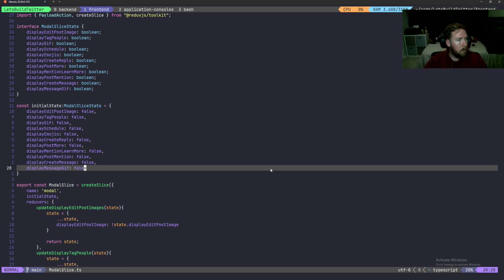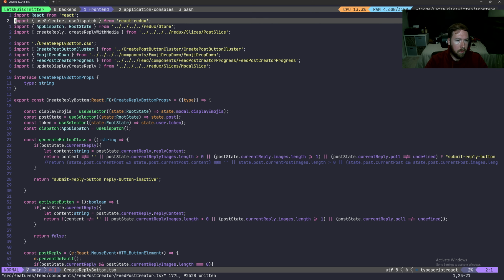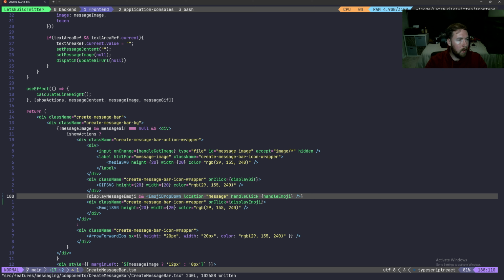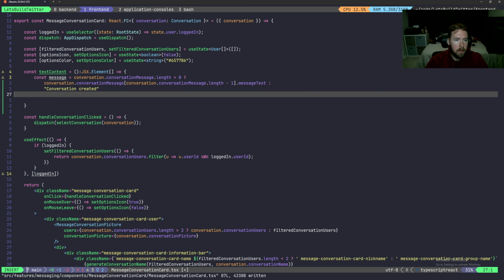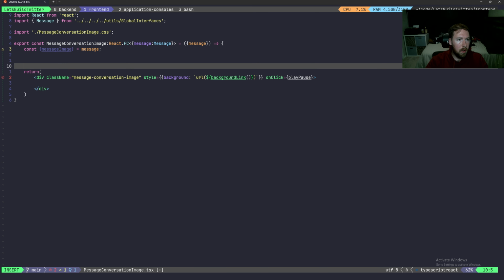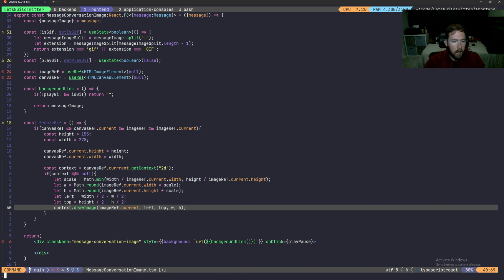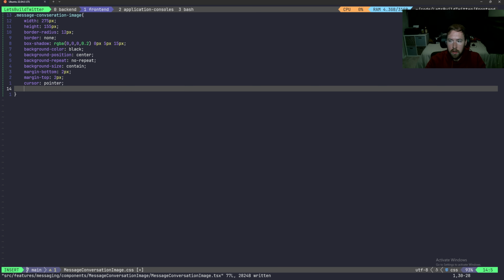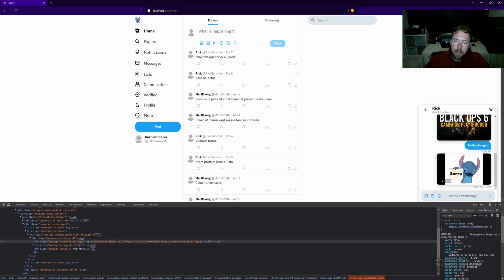Lets Build Twitter From the Ground Up: Episode 199 || Java, Spring Boot, PostgreSQL and React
In this episode we wrap up the ability to create messages on the frontend. We start out by setting up the ability to open up the emoji drop down modal, and modify it to be able to append emojis to a new message. Once we are able to send emojis with messages to the backend we setup the ability to properly render the sent emojis inside of our conversation messages. And finally we also setup the ability to view the correct emoji image in the message preview. Once we are finished with setting up emojis, we setup a new component to display images and gifs inside of the conversation message. Once we have that setup and styled we add it to the messages for our conversation and make sure everything looks good to go.